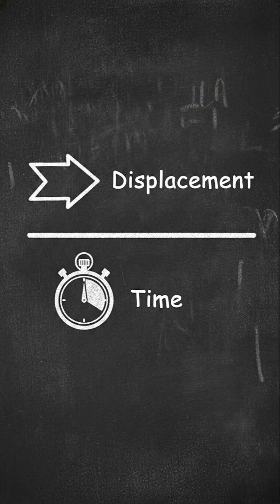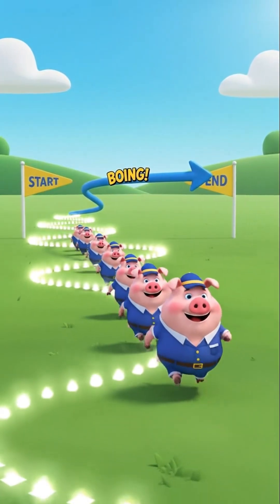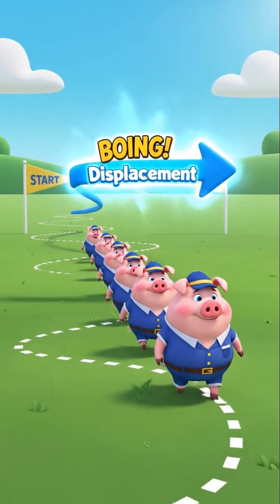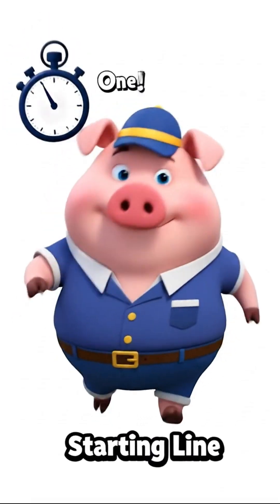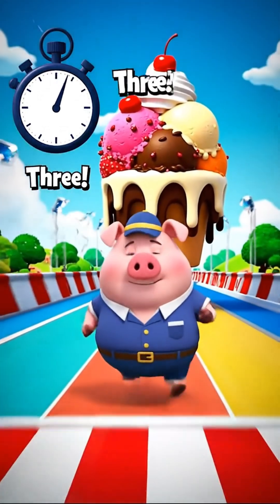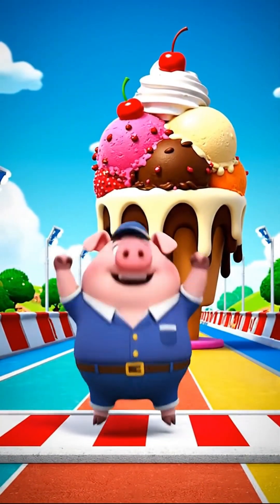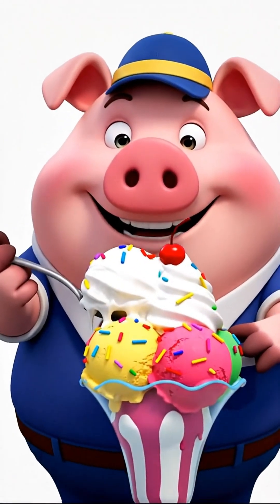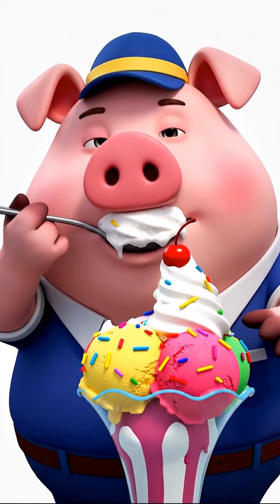Velocity is NOT Speed!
Unlock the secrets to solving math problems fast! In this video, I’ll show you a simple trick that makes even tough questions easy. Perfect for students, exam prep, and anyone who loves brain challenges. Watch now and boost your math IQ in minutes!